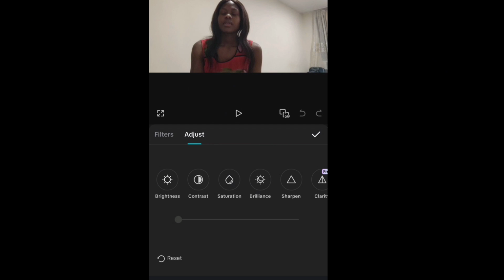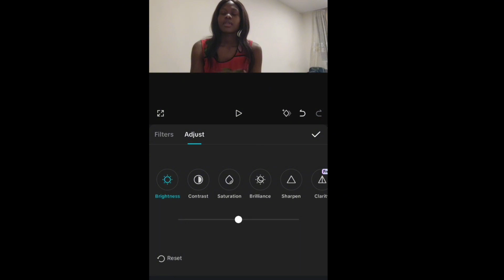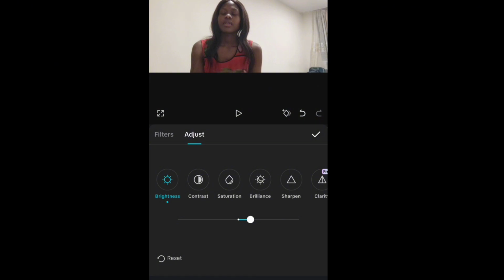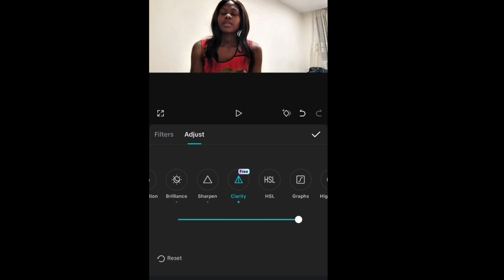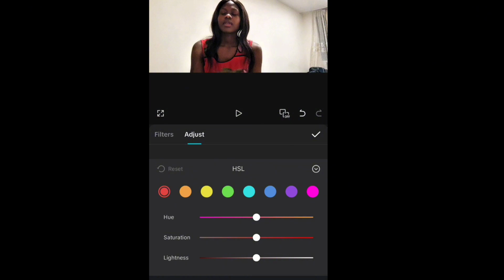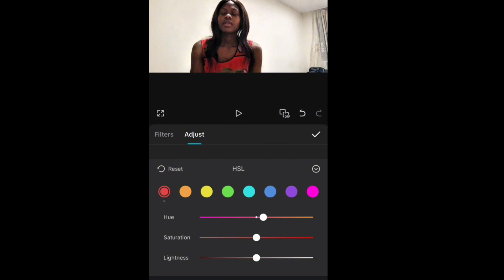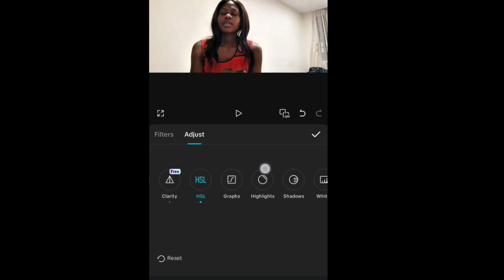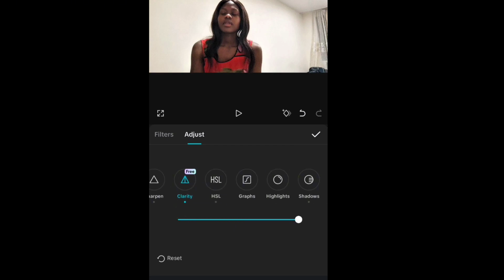How To Color Grade as a beginner Using Only Your Phone and Capcut. Step by Step Guide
Unlock the art of color grading in our comprehensive tutorial designed for both beginners and seasoned filmmakers! In this video, you'll learn essential techniques to enhance your visuals and elevate your storytelling. We’ll cover:

How to do voice overs

How to Apply Text Effects

Easy Overlay Tutorial

How to Remove Capcut Watermark from your video

How to Record Your Voice and Your Screen Using Only Your Phone

How to Create Fake Realistic Background